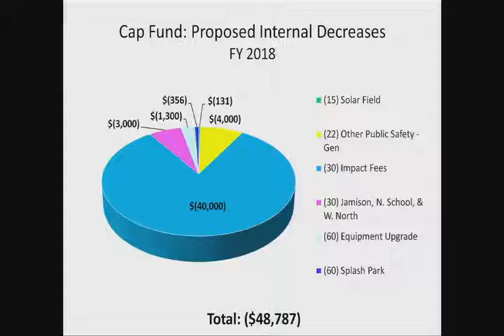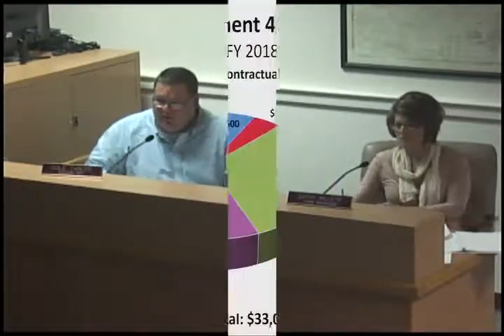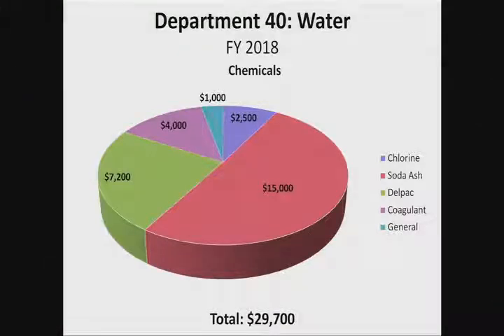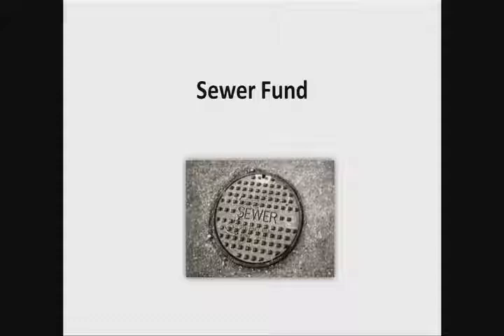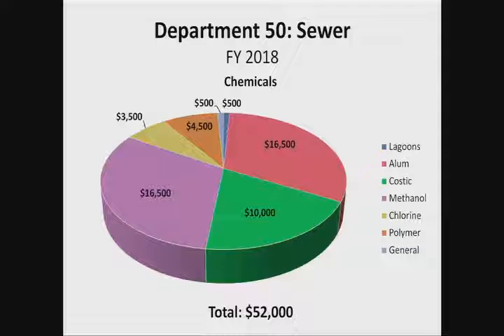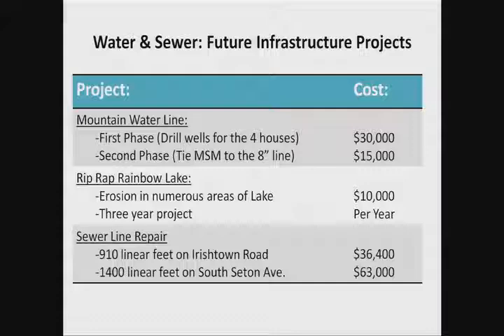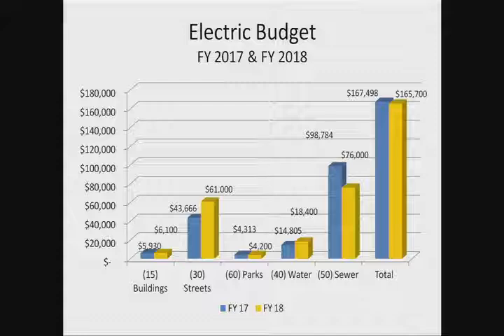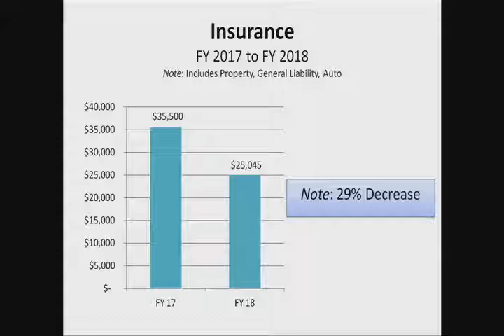TM 5 15 17 PT 2